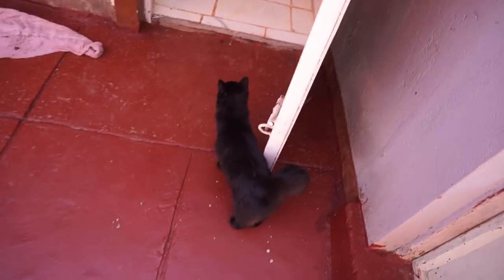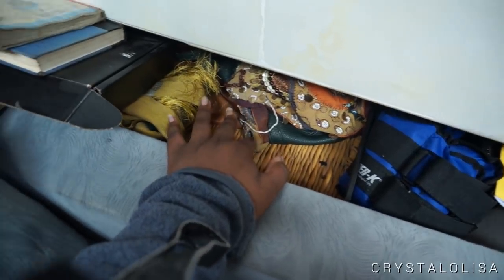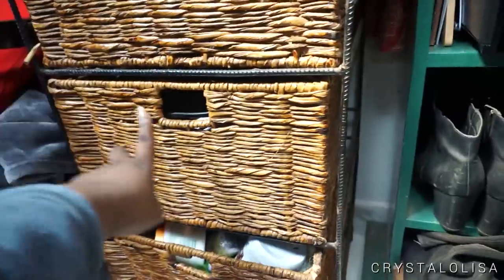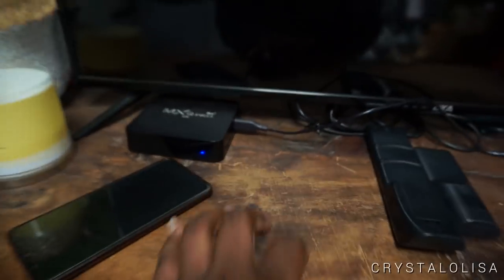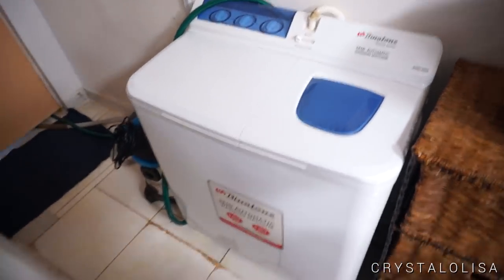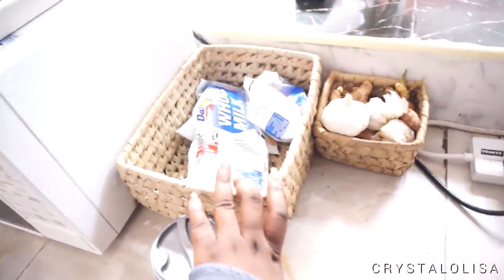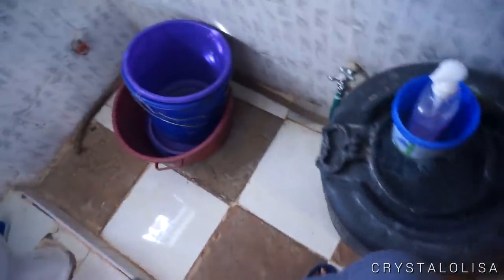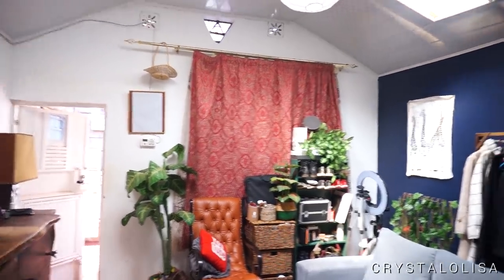LOWER KABETE HOUSE TOUR | Final walkthrough before I move!! 💃🏾💃🏾 (Crystal Olisa)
\\ OPEN ME! //

Hey guys!

Current list of must have's: (Jumia review links)

1. UKA 43" - FHD Smart LED TV - Black. (currently out of stock)

2. Electric Rotisserie Oven, 55L - Black & Gold Rebune - not available at shs13,500 anymore

3. Generic Mini Clothes /Garment Steamer - White

4. Mara Peppermint Essential Oil-30 Ml

5. Generic 360 Rotating Car Mobile Phone Holder Stand

6. Generic Car Wireless Bluetooth FM Transmit /MP3 Player USB Modulator

7. Generic Portable Car Jumpstarter Kit With Tyre Inflator / Air Compressor

8. Cantu Argan Oil Leave-In Conditioning Cream-453g

9. Cantu Shea Butter Leave-In Conditioning Repair Cream - 453 G

10. Top Class Jamaican Black Castor Oil 230ml

11. Wild growth hair oil (cheapest one currently available)

12. Mxq Pro 4K Android TV Box 1GB RAM/8GB ROM Wifi/Ethernet

13. Generic Pressure Cooker - Explosion Proof - 7 ltrs - Silver

14. Generic 6 Pcs Kitchen Spice Shaker Seasoning Set Storage Box

15. Luodais Human Hair Wig&Weave Repair Serum

Let me know what you think of the video in the comments down below and ofcourse S U B S C R I B E!

Below are a few brands of foundation that I've tried with my closest shade match for each of them, and linked reviews (if available) for reference:

- Black Opal True Colour Pore perfecting Liquid foundation (Carob- a little dark)
- Sephora Teint Infusion (50 Mocha - waay to light but darkest shade)
- Maxfactor Facefinity All Day Flawless 3 in 1 Foundation (100 Suntan darkest shade but a little light)